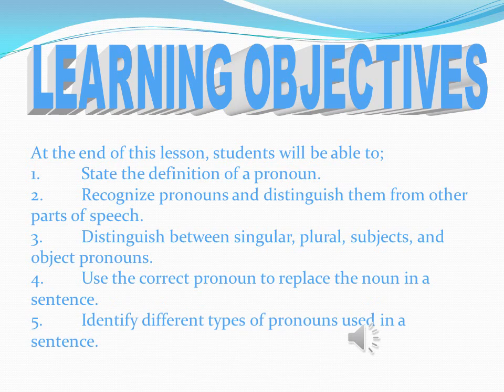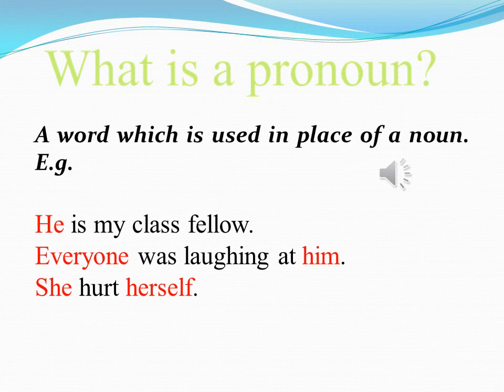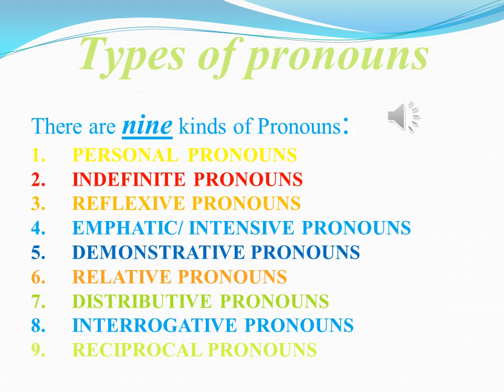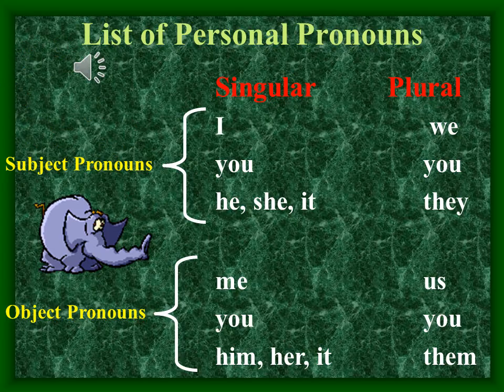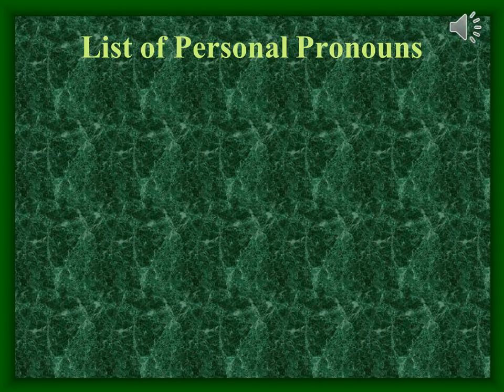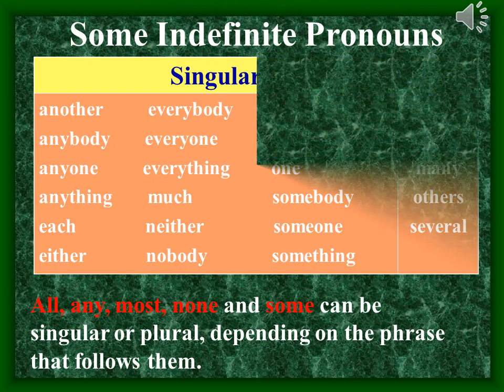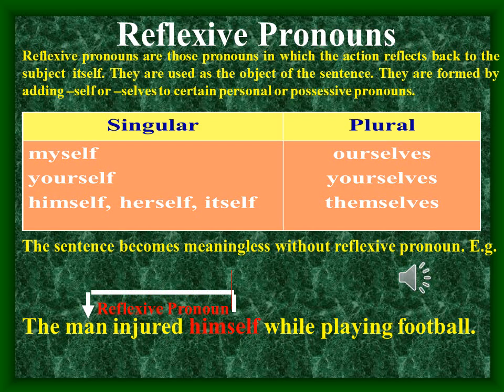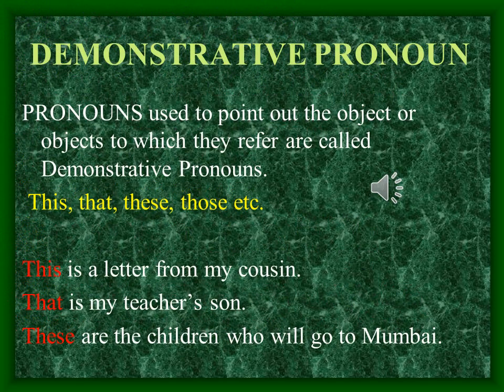English Language 8 W2 L1